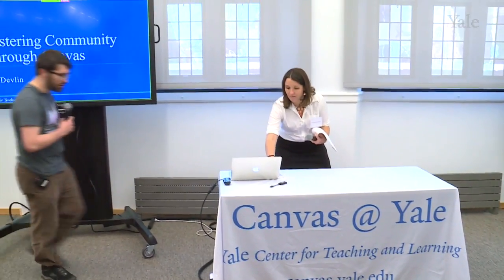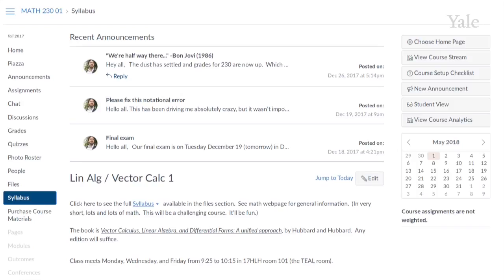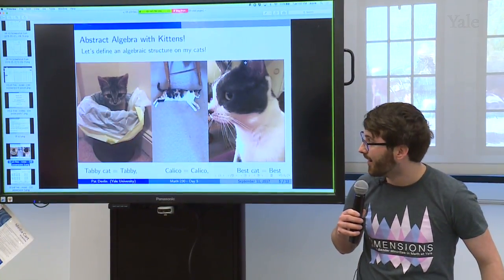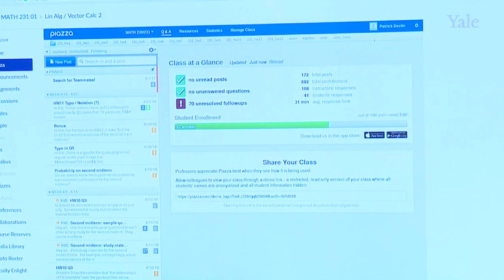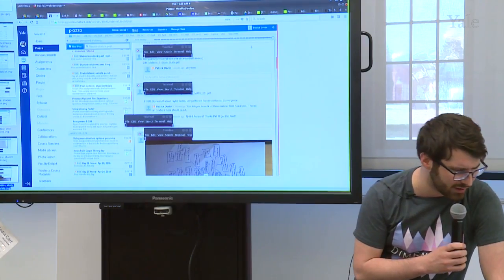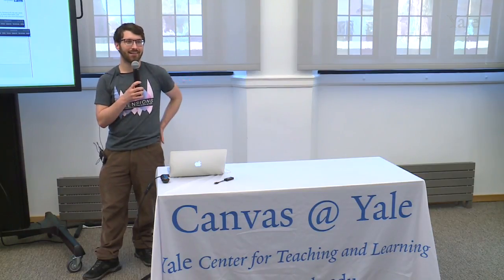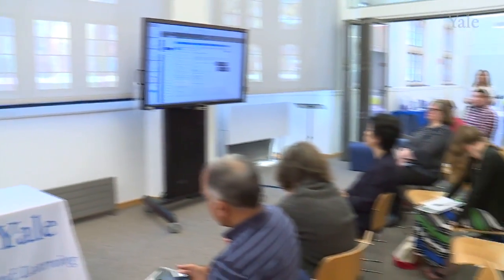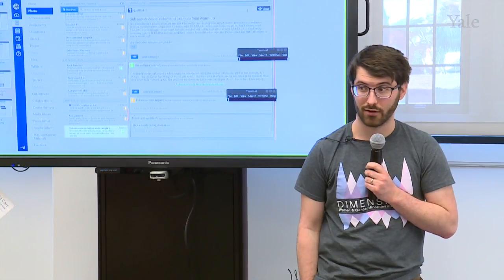Fostering Community Through Canvas -- Pat Devlin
The 2018 Canvas @ Yale Lightning Talks was held on Tuesday, May 1, 2018 at the Center for Teaching and Learning in Sterling Memorial Library.  This event is an annual event providing the opportunity for educators and support staff to share with their peers and show how they use and support Canvas. Creating a sense of community is one of the most important things that a large, predominantly first-year class can do. This presentation explores how various Canvas tools were used in math 230/231 to help foster and track an environment of collaboration, camaraderie, and inclusion.